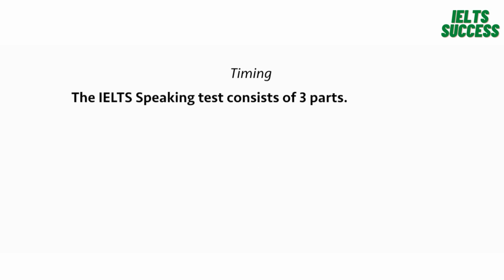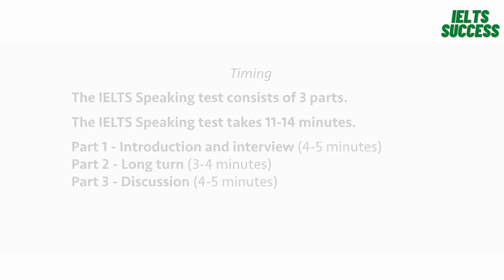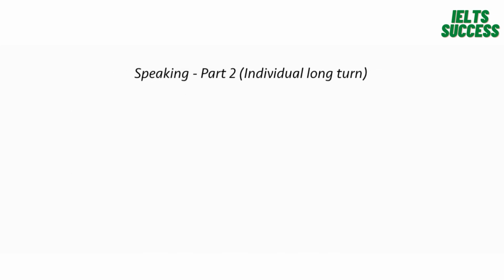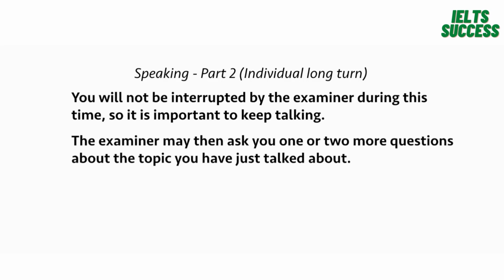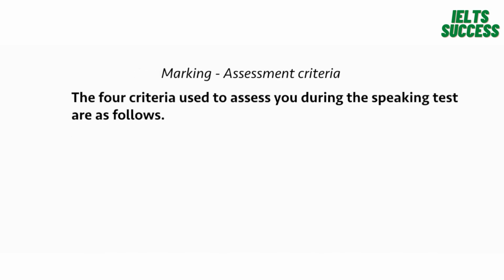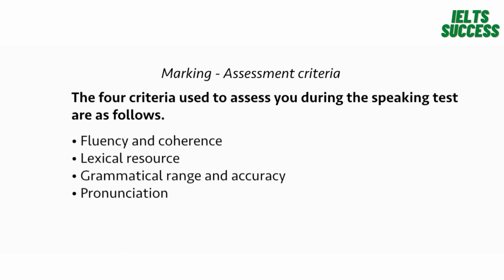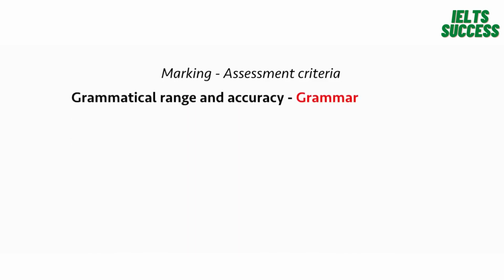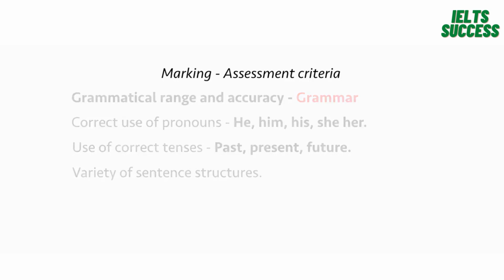IELTS Speaking Format Introduction and Interview Tips and Tricks| IELTS Success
Video Content:
- In this lesson, we will examine all three sections of the IELTS speaking test.
- You will learn what the examiner is looking for during the test and what the scoring criteria are.
- We will also look at the IELTS speaking test format and the differences between each section.